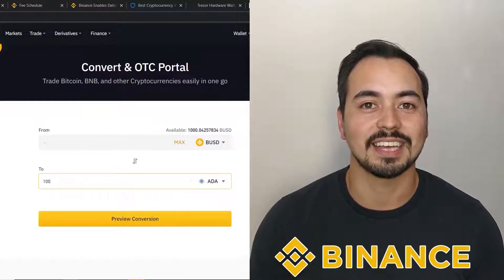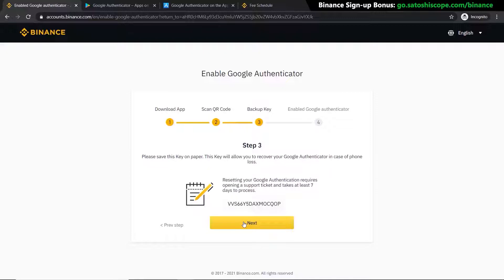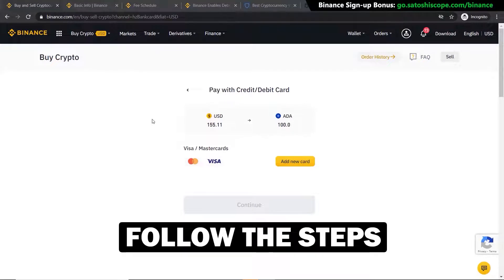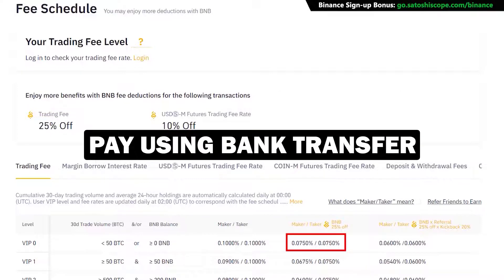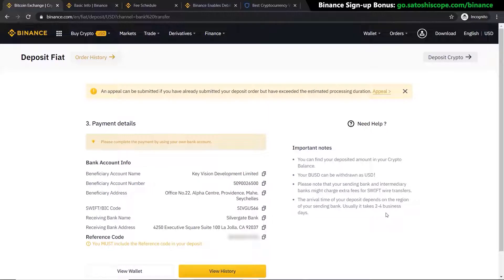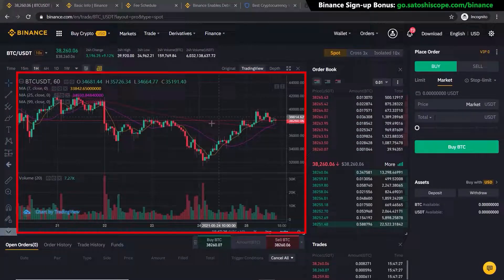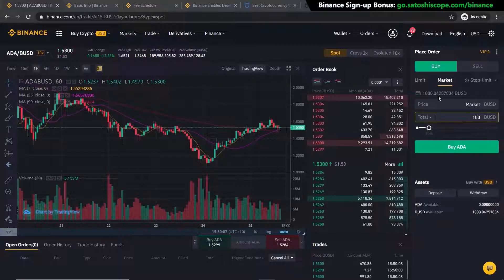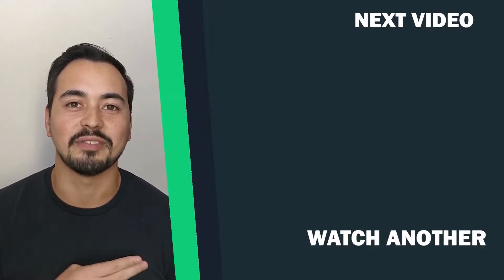How To Buy Cardano On Binance 2023 ✔️ ADA Cryptocurrency Tutorial For Beginners [Step-By-Step]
I will show you how to buy Cardano on Binance step-by-step in this beginner-friendly tutorial.

Then later in the video, I will guide you through the more advanced way of buying your crypto, it is a little bit more difficult but is well worth your time mastering because they have much lower trading fees and will save you a lot of money in the long run.

💯 FREE CRYPTO TRADING CALCULATOR 💯: keep track of your investment and trading profits

⏱️TIMESTAMPS⏱️
00:00 - Overview & Bonus
01:07 - Dashboard & Securing Account on Binance
01:53 - Option 1 to Buy Cardano on Binance (faster way + higher fees)
04:00 - Option 2 to Buy Cardano on Binance (slower way + lower fees)
08:58 - Secure Your Cardano with Your Own Crypto Wallet